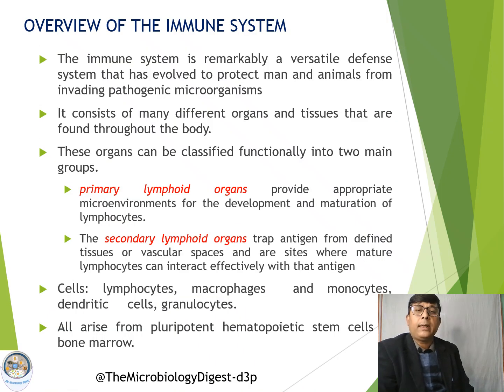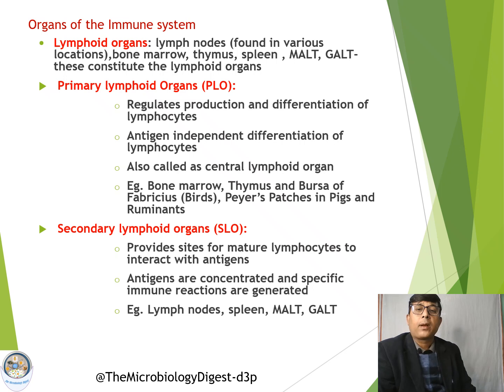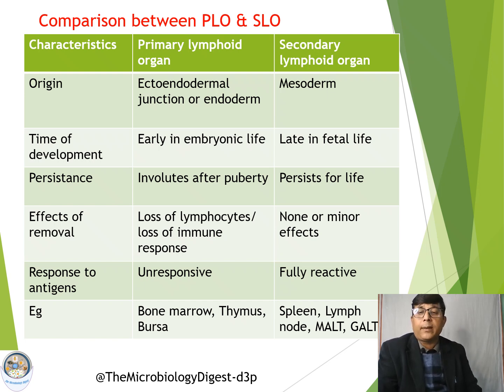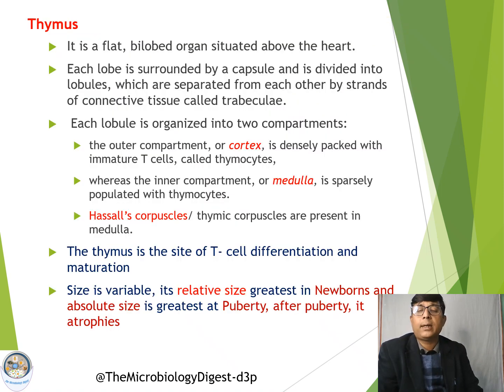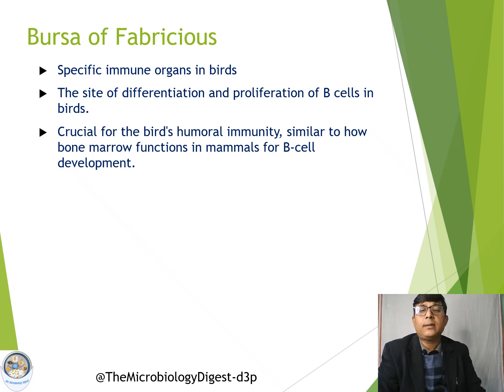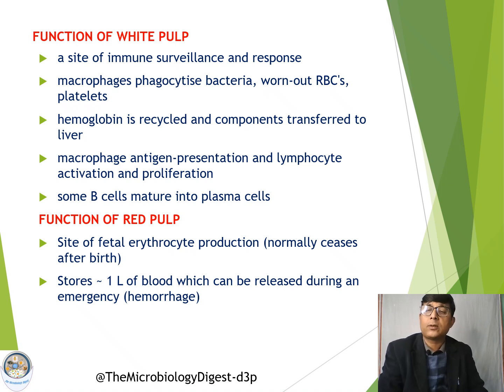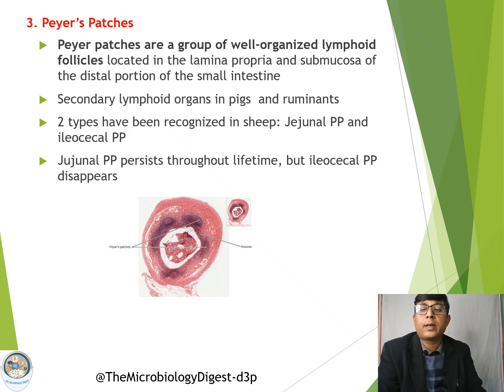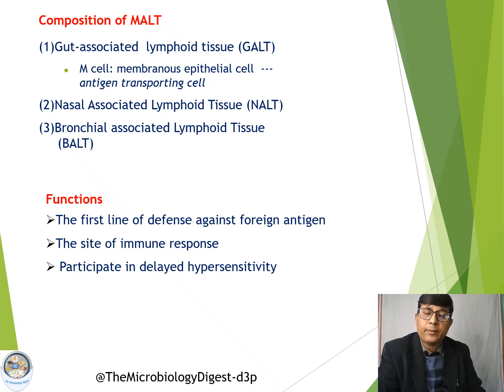Lymphoid Organs Immunology@@@@TheMicrobiologyDigest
What are the various organs and tissues that constitute the Immune system?IMMUNOLOGY@@@TheMicrobiologyDigest